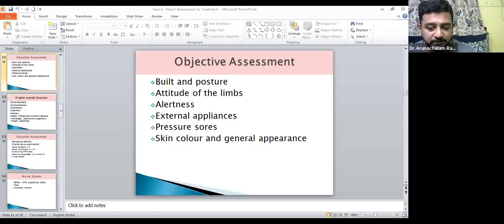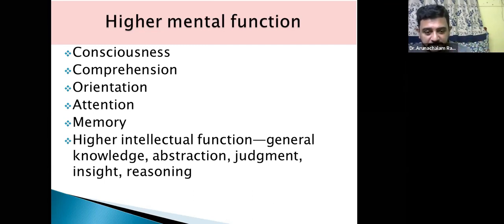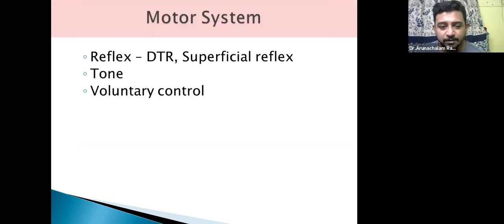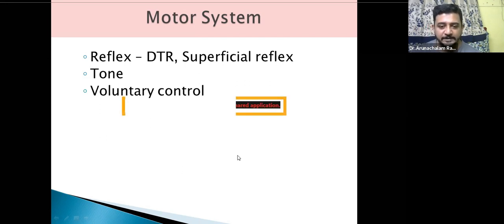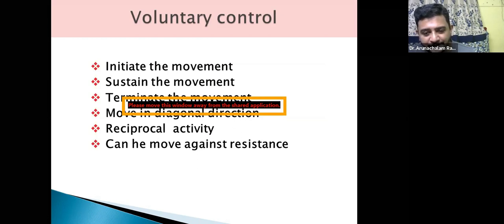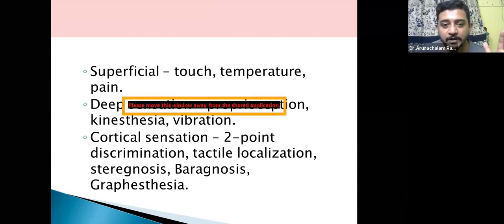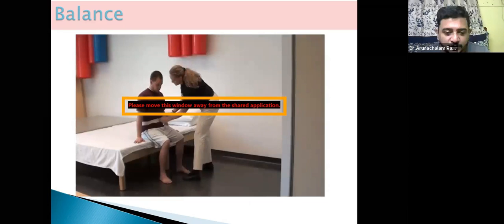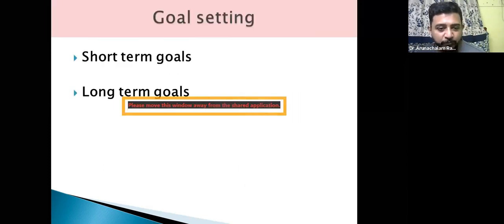Part 22 Objective assessment In neurologicalexamination for # physiotherapists